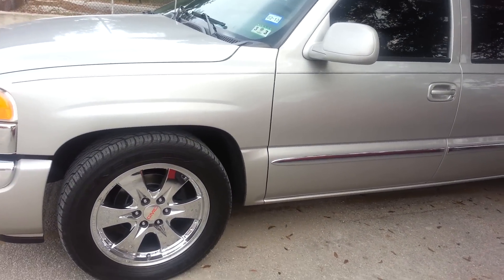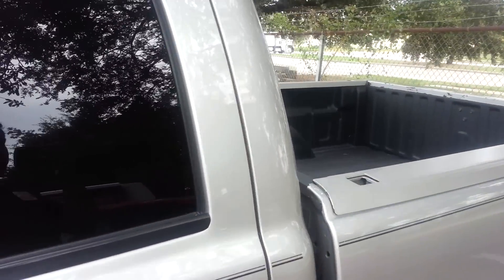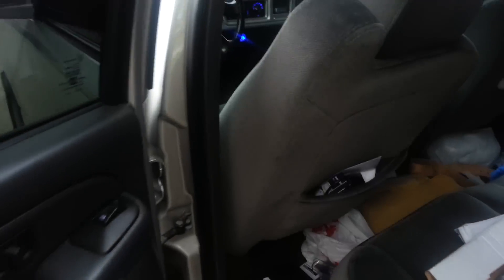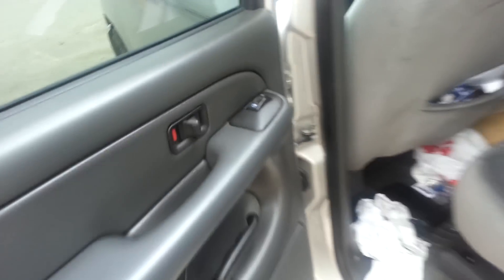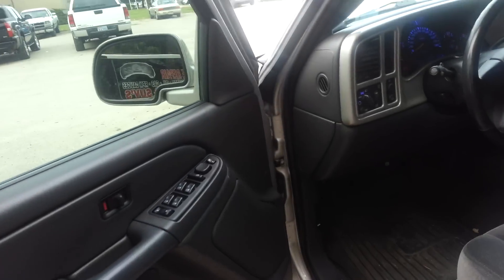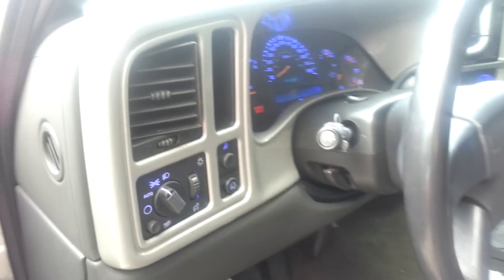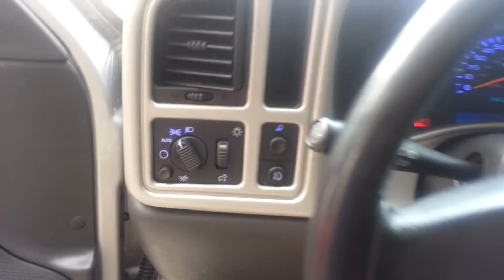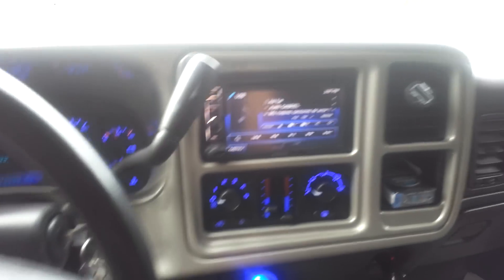05 sierra instrument cluster repair and led conv.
2005 GMC sierra instrument cluster repair and complete interior led conversion also multicolor instrument cluster dashboard dash speedometer Speedo gauges face